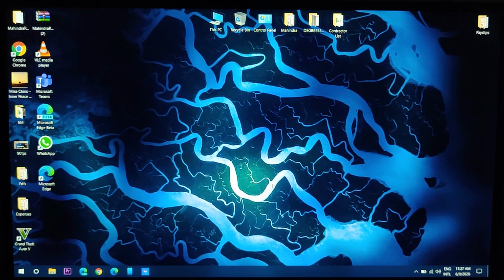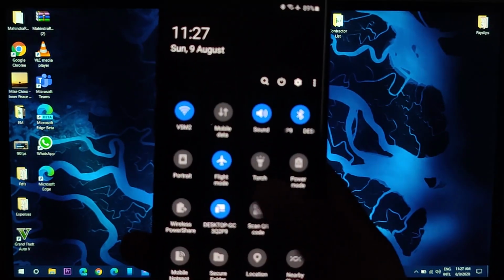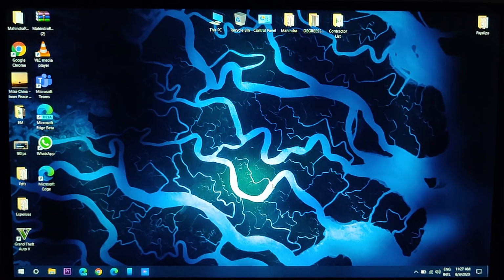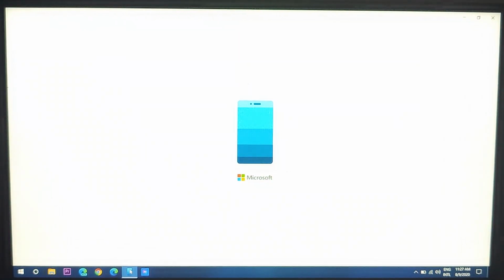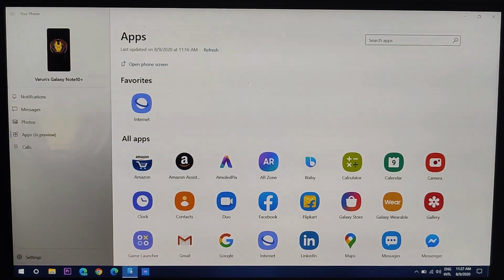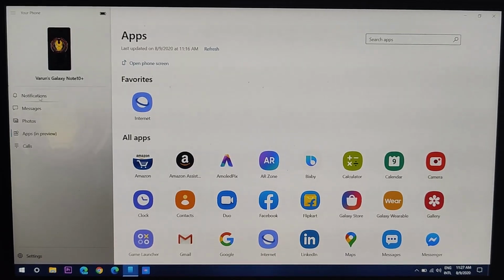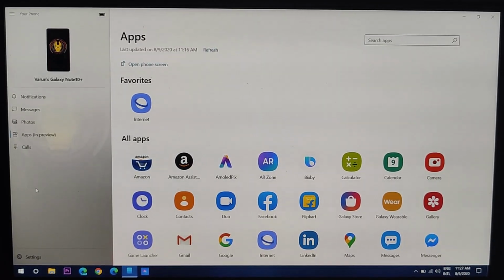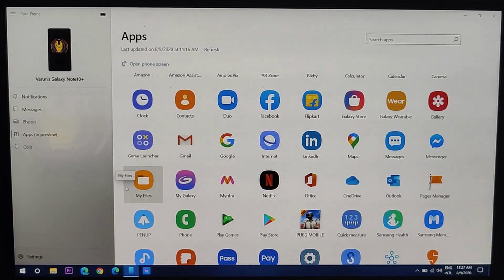Hands-on with "Android Apps" Feature in Windows 10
Microsoft silently released the apps feature for your companion app in windows 10. Let us check what it offers in this early build.